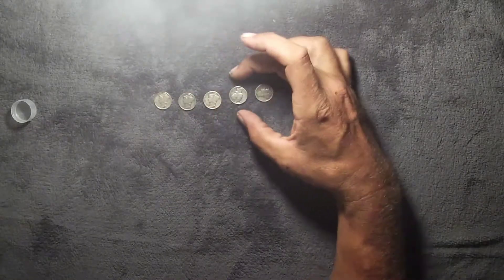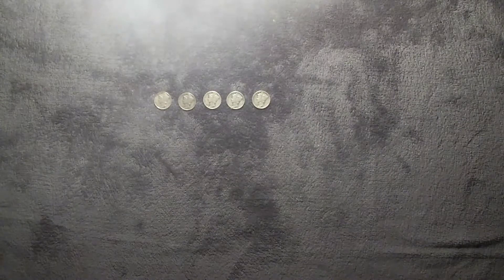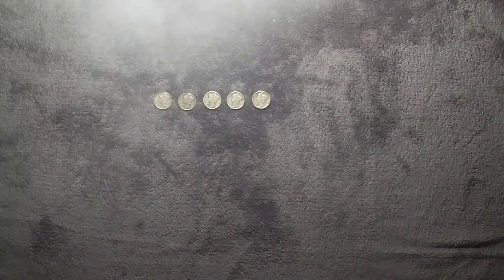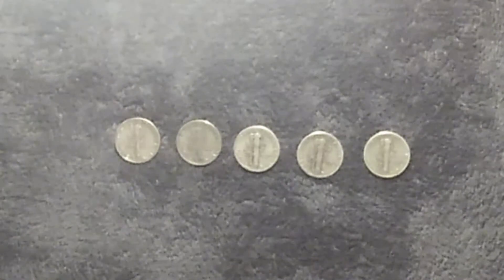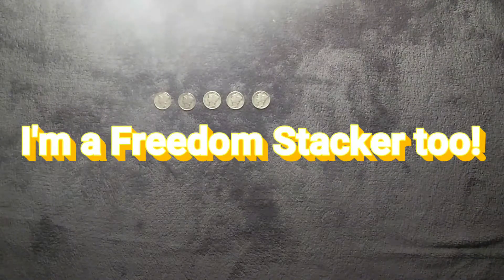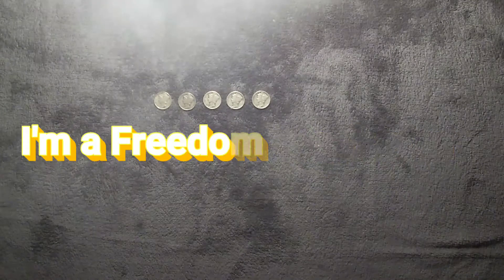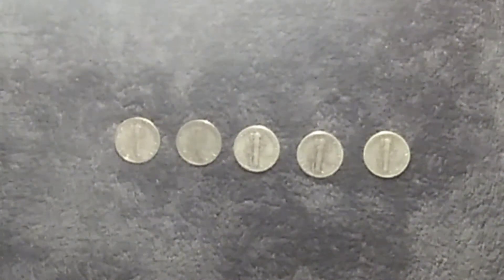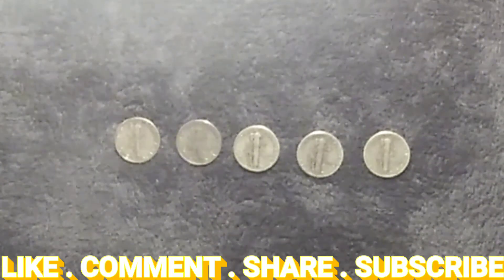50 SUBSCRIBER GAW!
Thank you so much everyone for becoming Freedom Stackers. details in video pay attention for key phase Cheers *FS

Entry closes November 15 8 pm Eat.

“[ Freedom Stacker ] is a participant in the Amazon Services LLC Associates Program, an affiliate advertising program designed to provide a means for sites to earn advertising fees by advertising and linking to [ Amazon.com ].”

[ Equipment Filming ]

GoPro 7 White
ZTE Blade X Max

[Stacking Needs]

This section will grow as my stack does...

Dime tubes
Quarter tubes
ASE tube
1 Oz coin\round flip

[ Wish List ]

[ Acorn Investment App ]
With its round up feature,This App allows you to save money without hardly noticing that it is happening. If you use this link to start saving, they will know I sent you and we will both have $5 added to both our accounts for Free!